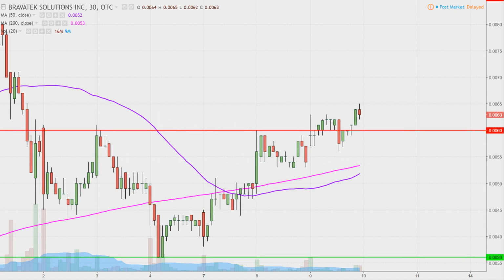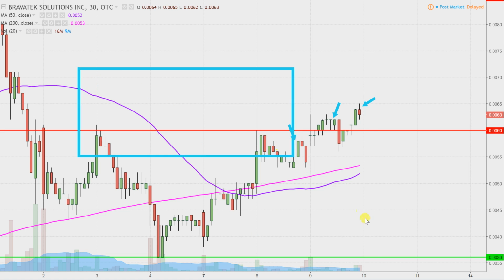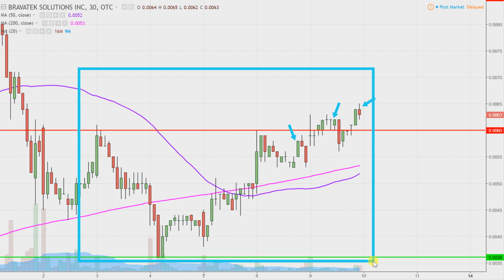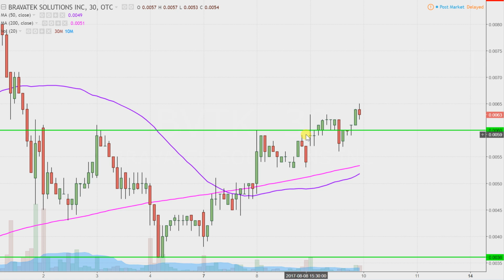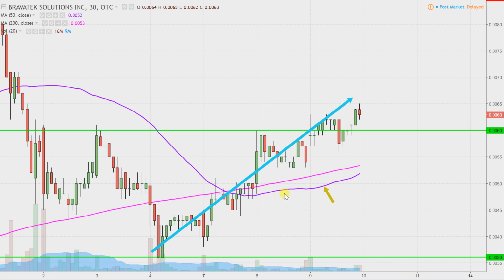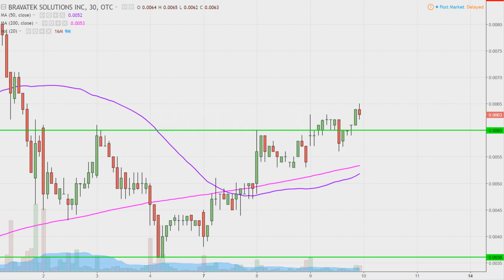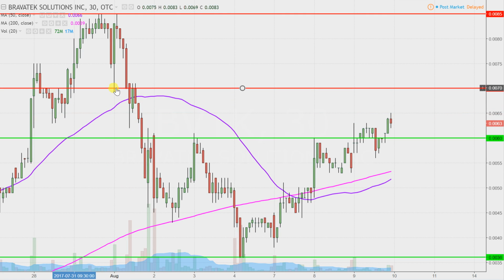Bravatek Solutions Inc - BVTK Stock Chart Technical Analysis for 08-09-17